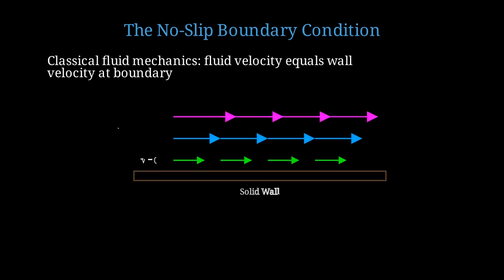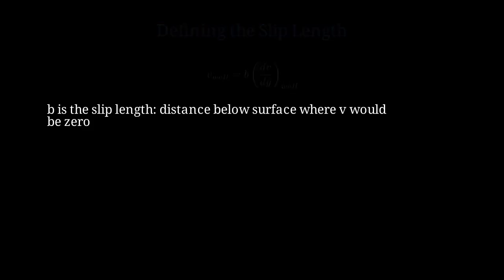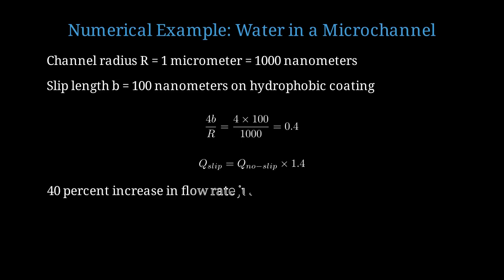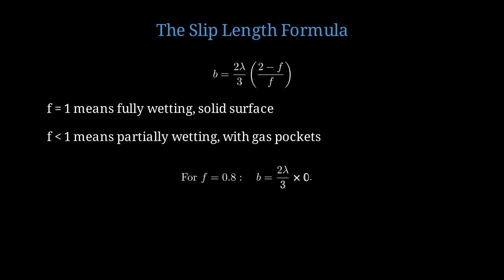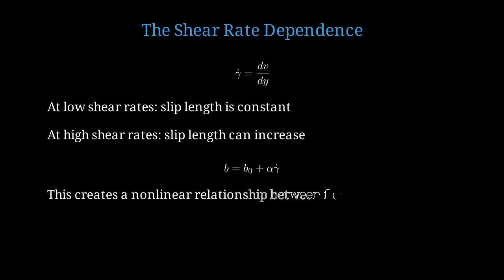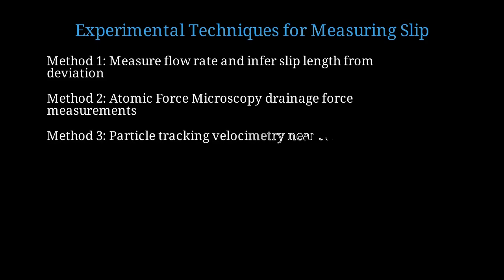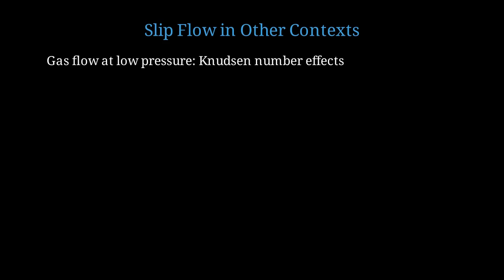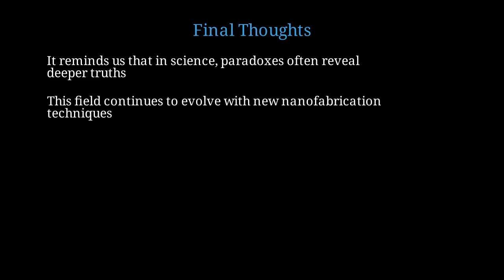Why Does Water Slip When It Should Stick?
Slip Flow, Microfluidics, Hydrophobic Surfaces, Soft Matter Physics — why water sometimes seems to slide over walls that should make it stick. This video, “The Slip Flow Illusion: Why Water Slips When It Should Stick,” unpacks how hydrophobic and nanostructured surfaces create the appearance of fluid slip, even though the fundamental no-slip law of fluid mechanics still holds at the molecular level. At the microscale, even a tiny reduction in friction at channel walls can boost flow rates by tens of percent, transforming the performance of lab-on-a-chip devices, drag-reducing coatings, biomedical microchannels, and biomimetic surfaces inspired by lotus leaves and insect wings.

How the classical no-slip boundary condition arises from molecular adhesion at solid–liquid interfaces.
Why water in hydrophobic microchannels appears to flow “too fast” compared to textbook predictions.
How scientists define slip length to quantify this effect and why nanometer-scale slip becomes huge in micron-scale channels.
The real microscopic picture: trapped nanobubbles, gas pockets, and depletion layers that turn parts of the wall into effective gas–liquid interfaces.
How superhydrophobic, textured surfaces trap air and enter the Cassie–Baxter state, producing very large apparent slip.
Why apparent slip often increases at high shear rates as nanobubbles deform or rearrange, leading to nonlinear flow–pressure relationships.
How reduced near-wall shear lowers viscous energy dissipation and boosts flow efficiency.
Experimental methods (microchannel flow tests, AFM drainage, near-wall PIV) that directly measure slip.
Analogous “slip” phenomena in gases, polymer melts, blood flow, and nature’s drag-reducing surfaces.
The big conceptual takeaway: the no-slip condition is not broken — our understanding of “the wall” just becomes more complex at the nanoscale.

🕒 Timestamps:
00:00 — Introduction: the slip flow illusion
00:35 — The no-slip boundary condition explained
02:04 — The paradox in hydrophobic microchannels
03:15 — Slip length and velocity extrapolation
04:26 — Modified flow and boosted throughput
05:42 — Nanobubbles, depletion layers, and molecular picture
07:14 — Superhydrophobic textures and Cassie–Baxter state
08:25 — Shear-rate dependence and nonlinear flow
09:38 — Measuring slip: AFM and PIV
10:42 — Gas, polymer, and biological analogs
11:46 — Lotus leaf effect and broader implications